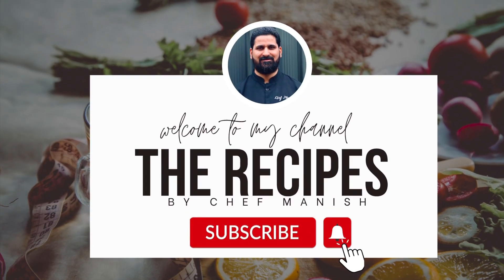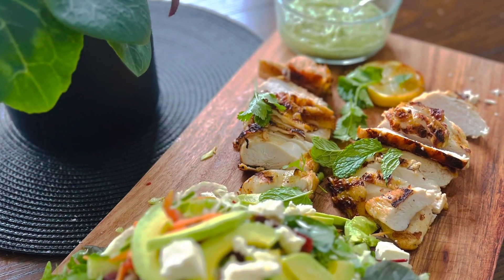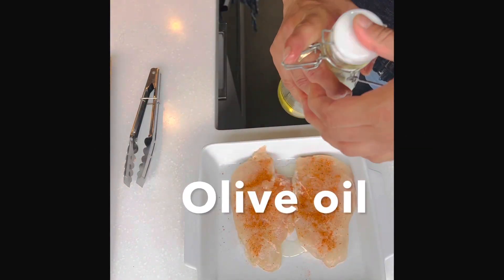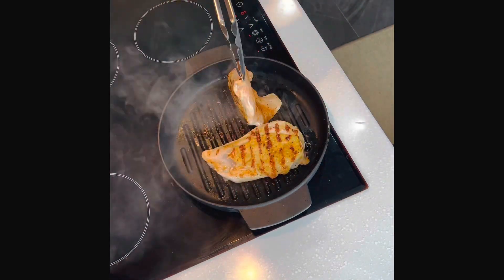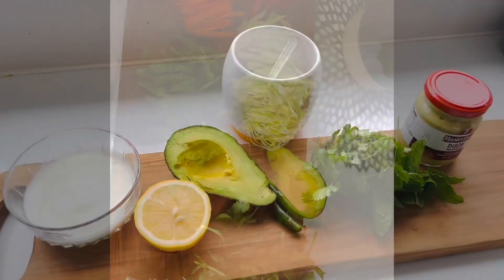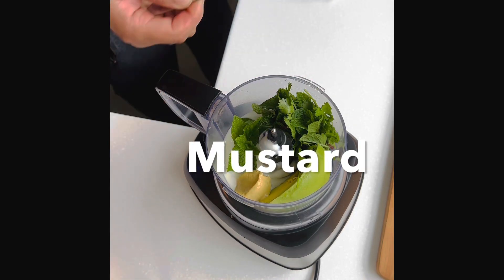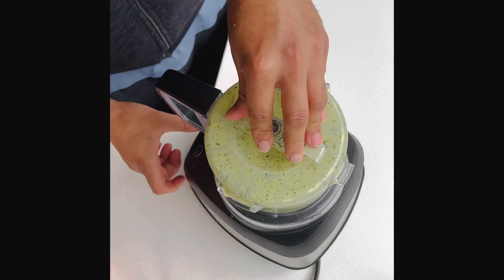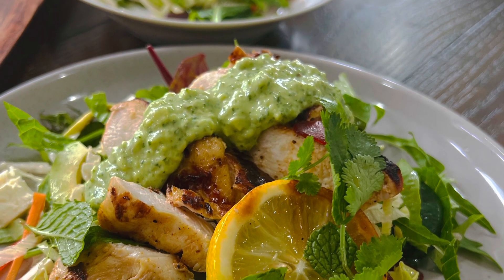How to make cajun chicken at home.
This dish is really healthy and easy to make it at home it contains lots of iron and protein very low in calories.